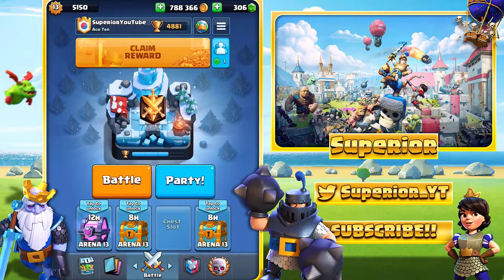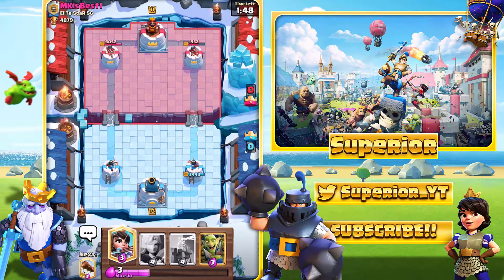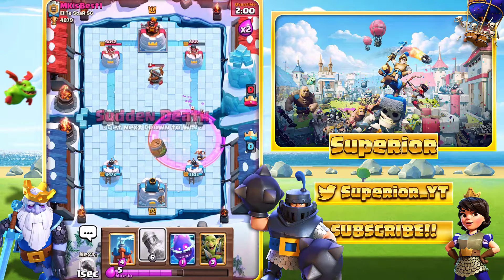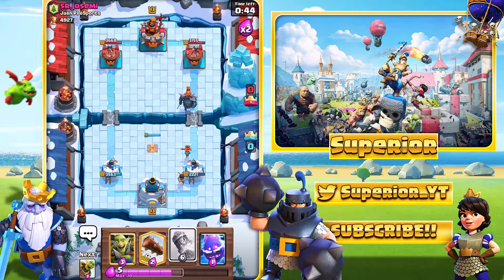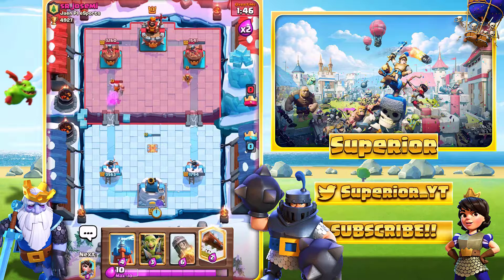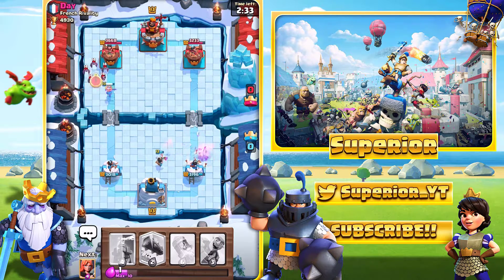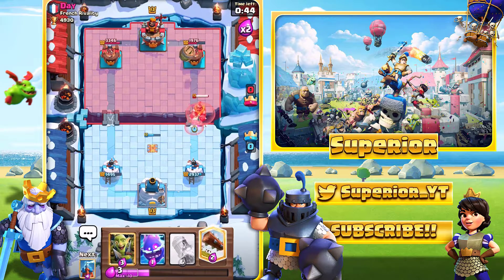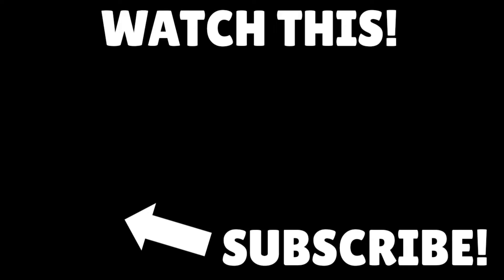HIDDEN GOBLIN BARREL IS TOO OP! *NEW* SPELL BAIT DECK IN CLASH ROYALE! Ladder Tips & Tricks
Hey guys, today I am back on Clash Royale and I am using a new spell bait deck! Regardless of me not playing as good as I could do, I manage to still play several games on ladder and have fun whilst doing so. I hope you enjoy the video!

I upload Clash Royale videos like strategy, tutorials, gameplays and guides or even random fun videos. My channel is inspired mainly inspired by Sirtag, Clash with Ash and Chief Pat. I help all levels out from level 1 decks to level 13 decks.